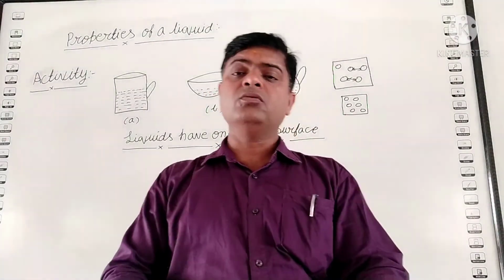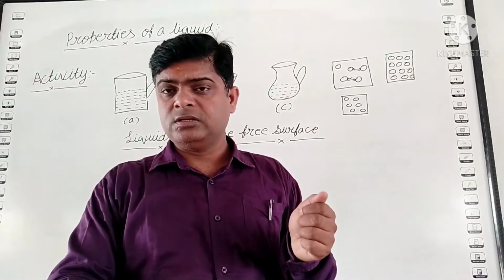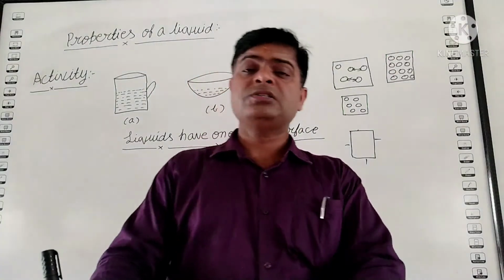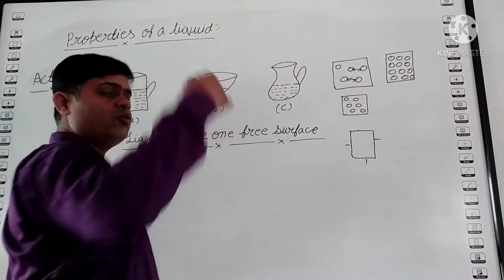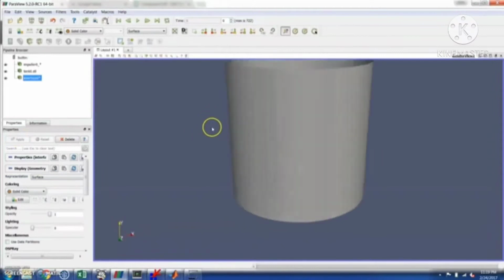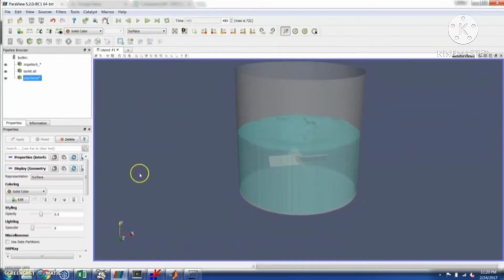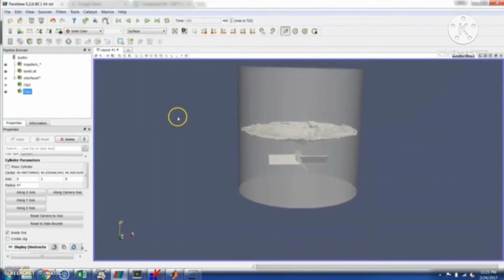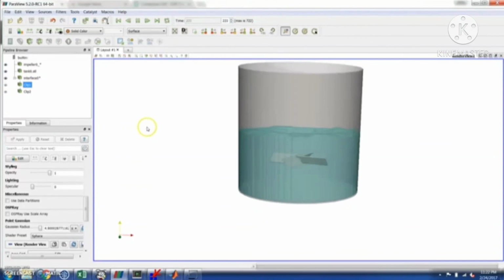class 7 chapter 1 Icsc properties of liquids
Liquids have only one free surface